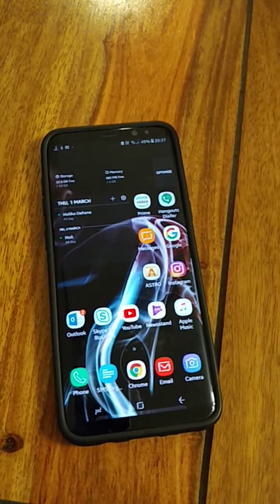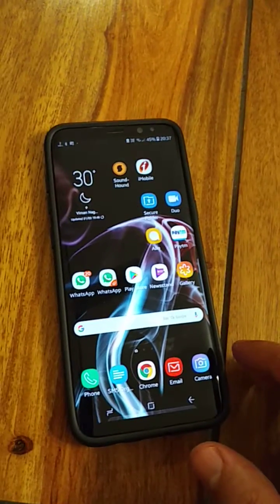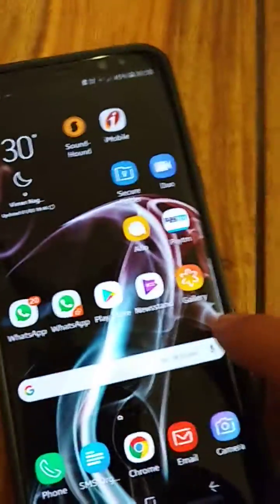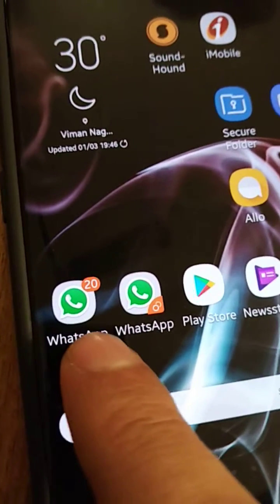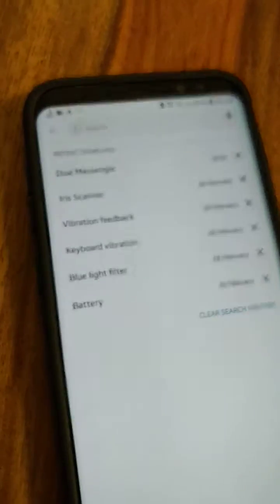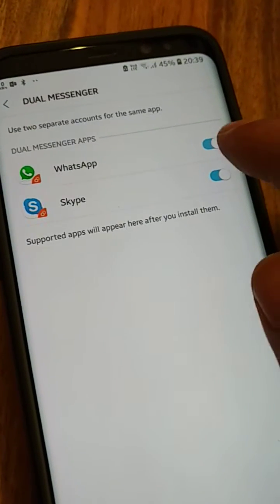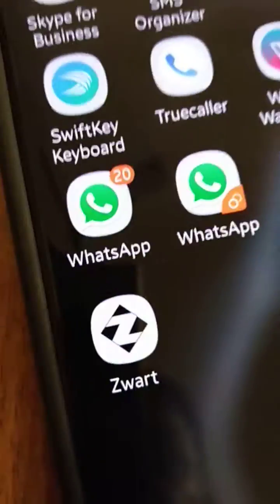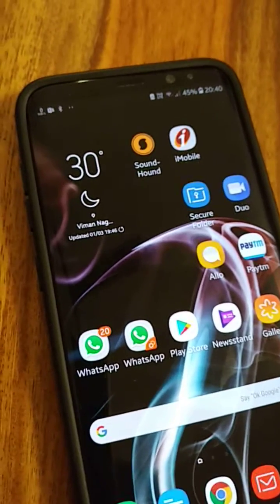How to setup dual WhatsApp on Samsung Galaxy S8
After the oreo update it's officially possible to have two instances of Whatsapp on a single phone. Have a look at how to set it up.